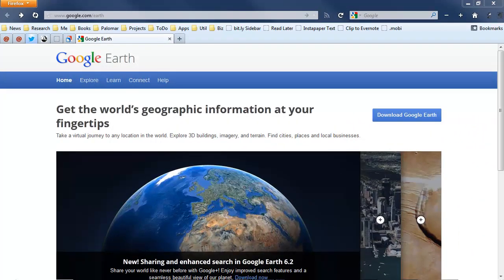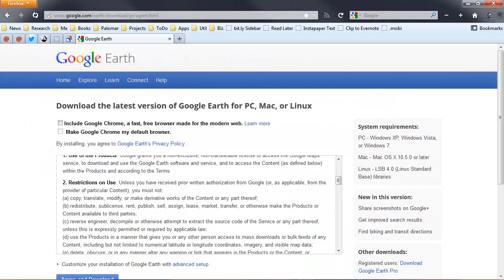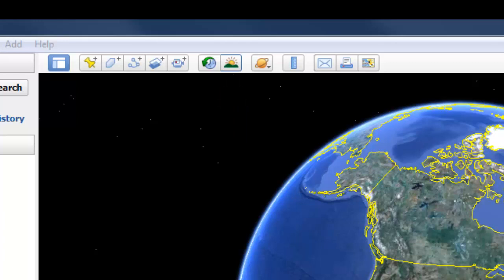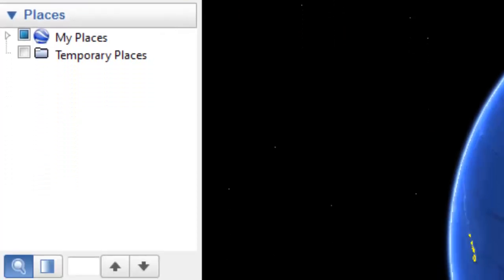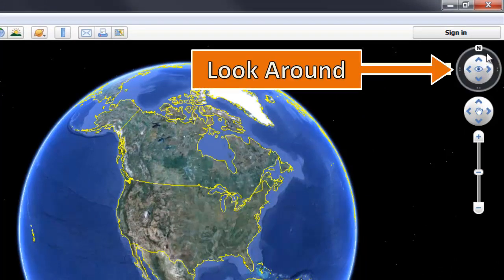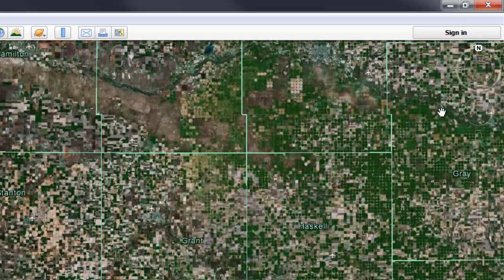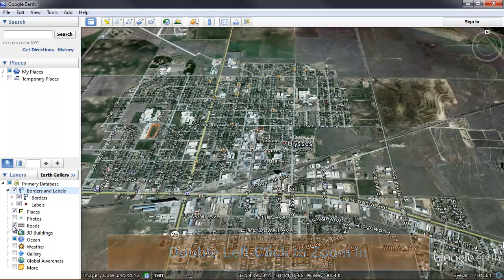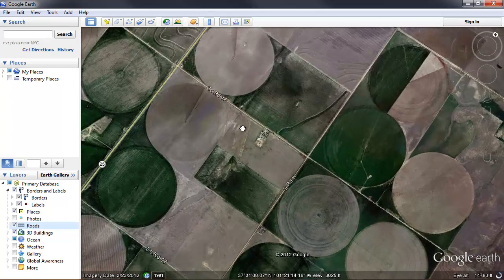How to Edit Video in Camtasia - Sample Video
A sample video for use in a How to Edit Video workshop.